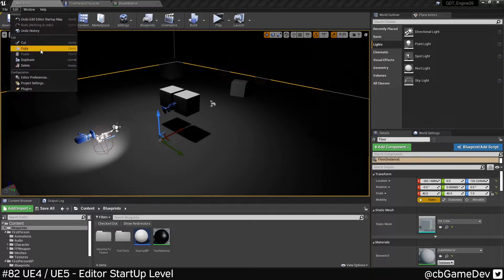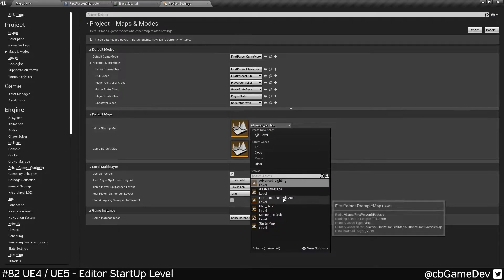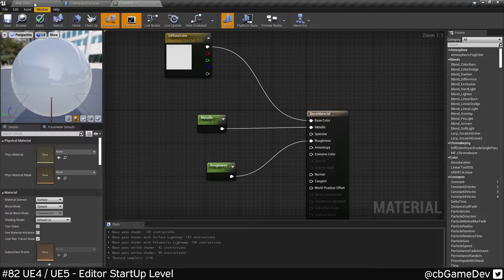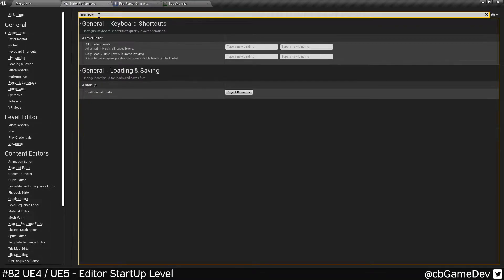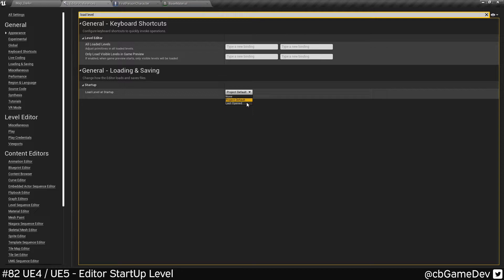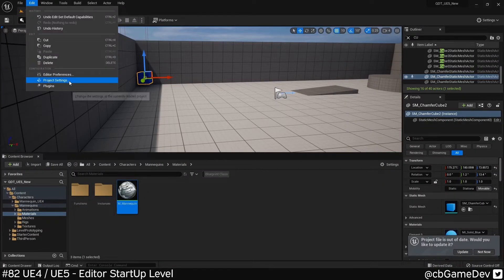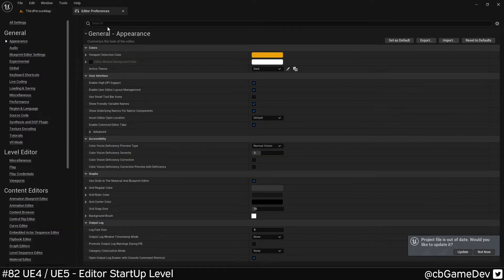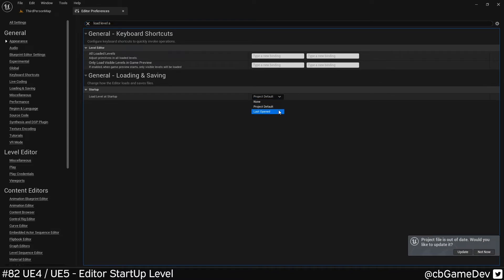Quick Dev Tip #82 UE4 / UE5 - Editor Start-up Level